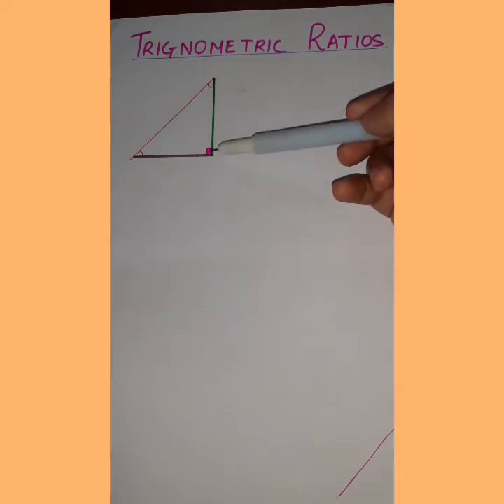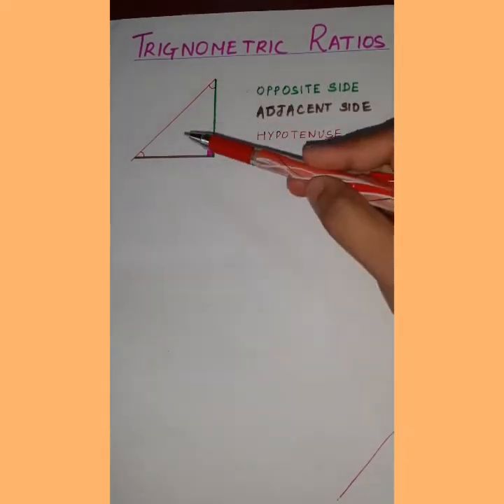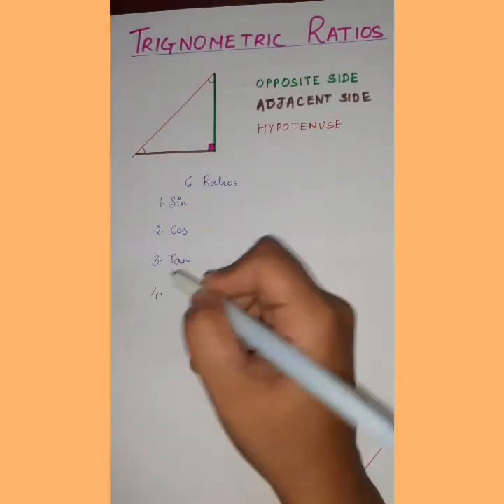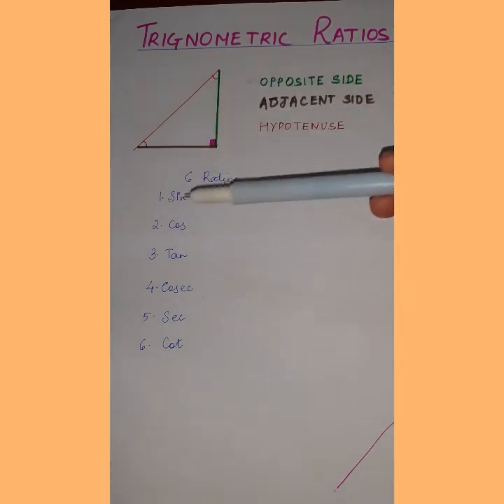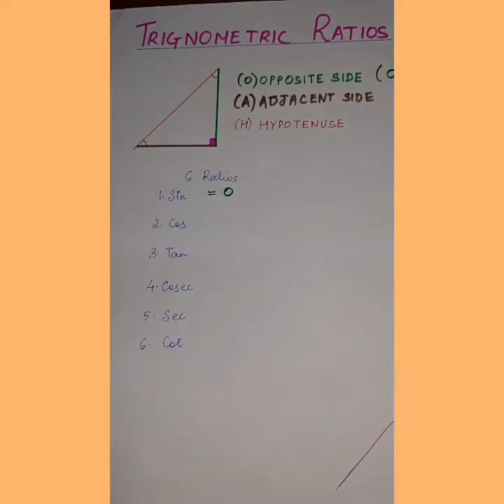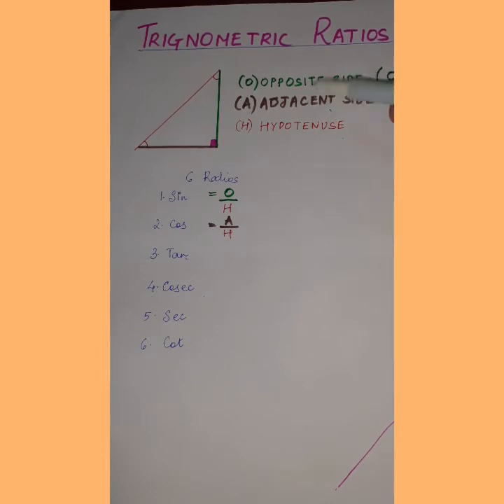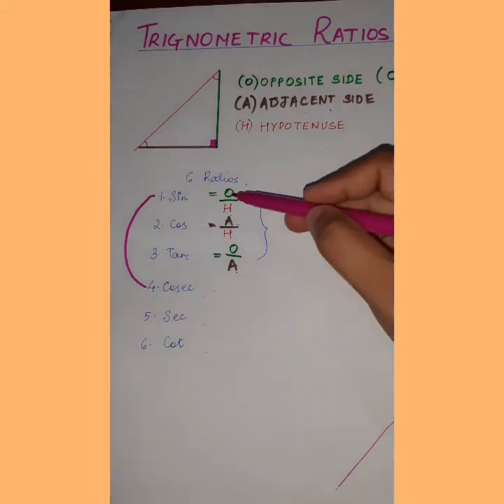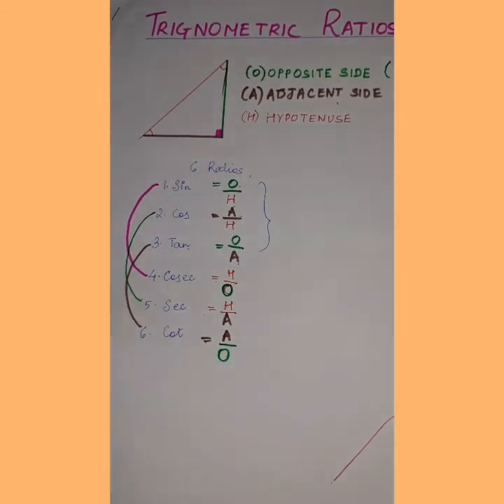Std 10/introduction to trignometry/TRIGONOMETRIC RATIOS/NCERT/Maths TUTORIAL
Hey all,
In this video you'll will learn the basics of TRIGONOMETRIC RATIOS from the lesson Introduction to TRIGONOMETRY from the ncert ssc textbook.
Prasanna

Shot on samsung M20